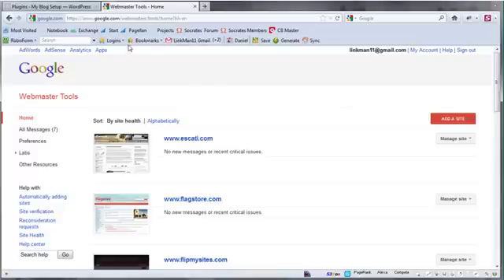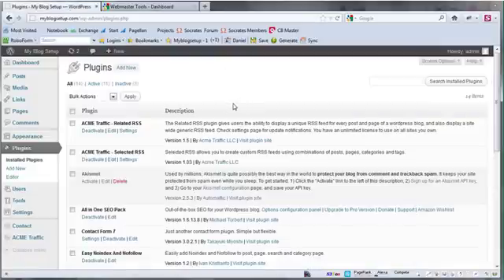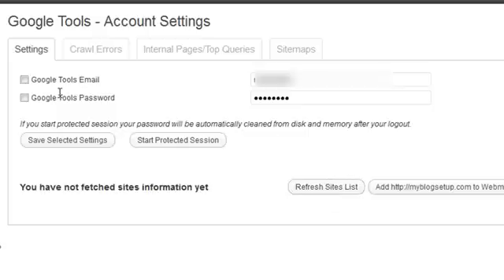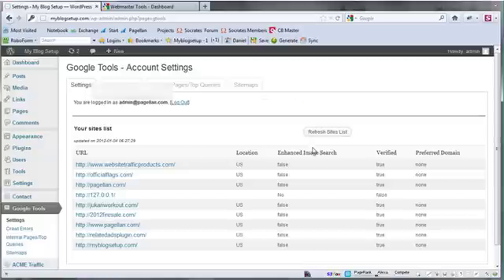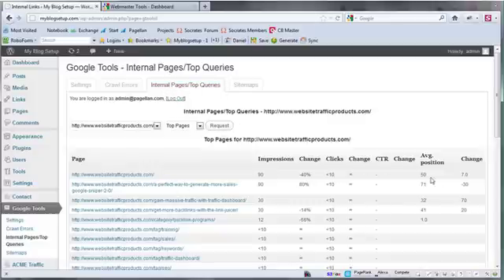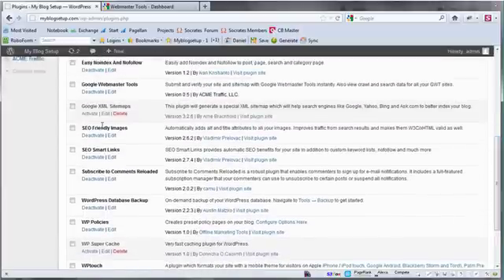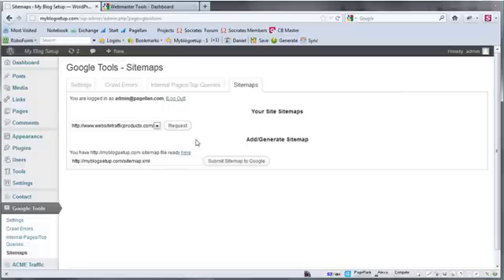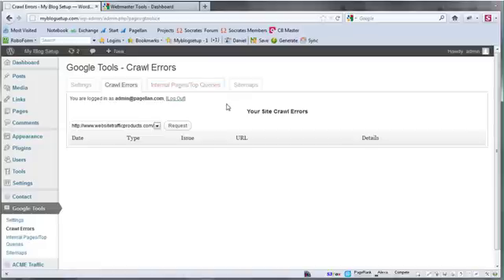Google Webmaster Tools Plugin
You may have seen other Google Webmaster Tools plugins that will help you verify a wordpress site with Google.  But our Google tools plugin does much more.  You can instantly verify your wordpress blog, submit your sitemap and also view your Google tools crawl and search data directly from your Wordpress install.  This plugin is currently only available to ACME Traffic members